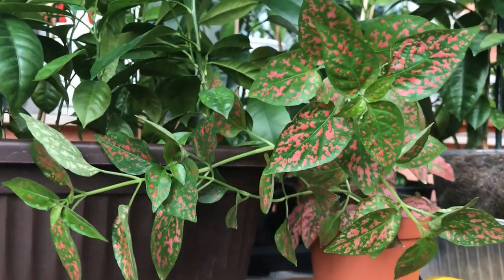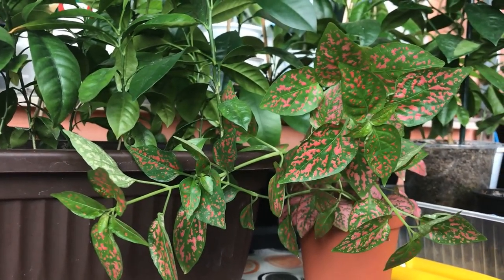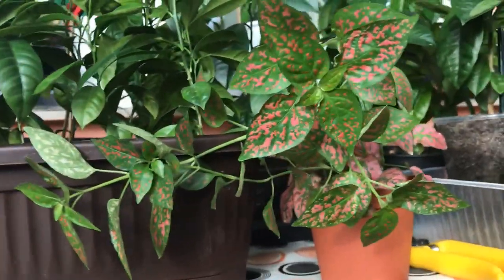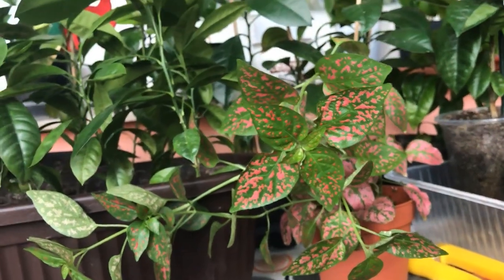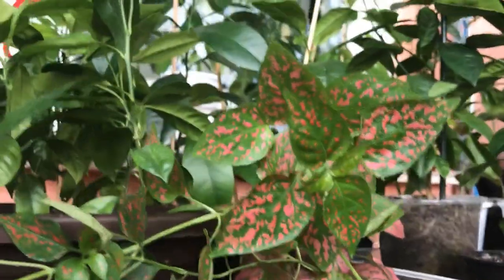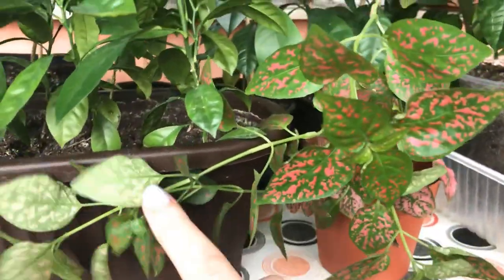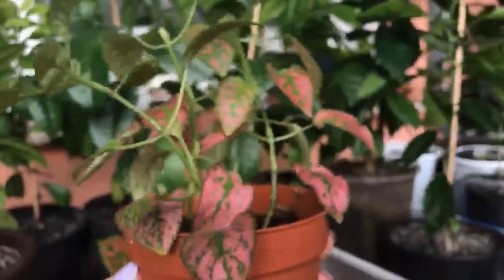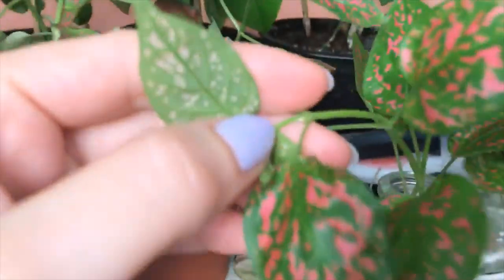Polka Dot (Hypoestes phyllostachya) Care and Propagation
Hi dear gardeners,

Today's video features a very cute plant that can be grown indoors. It is easy to care for it, basically, if you respect 2 rules:
- watering
- air humidity
- temperature

Enjoy the video and please share your experience with polka dot plants in the comments down below.

Let's bring nature in our homes, little by little! :)
Yours,
Rals